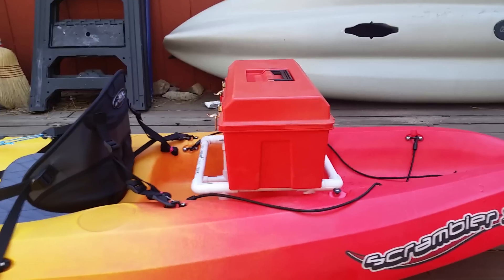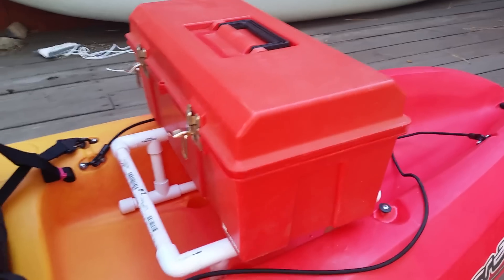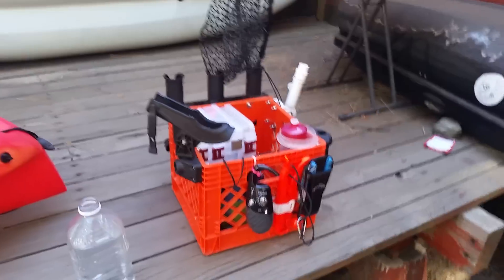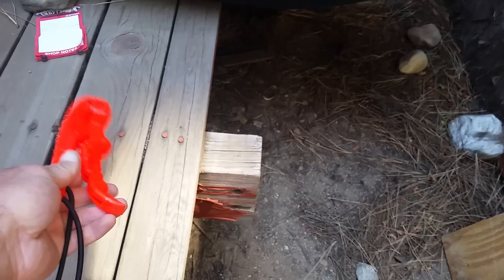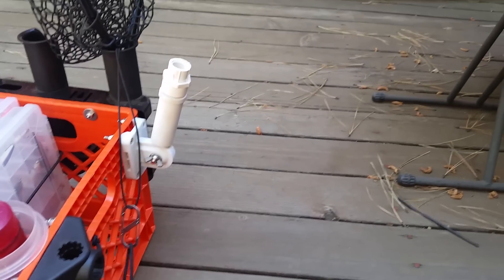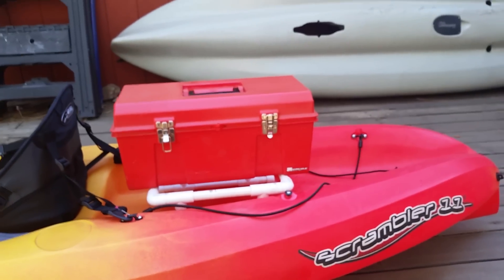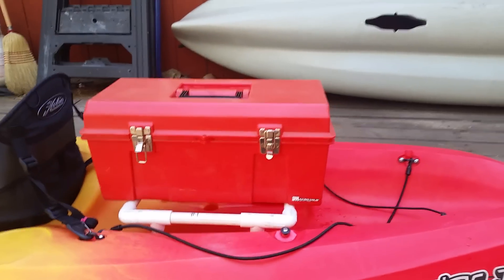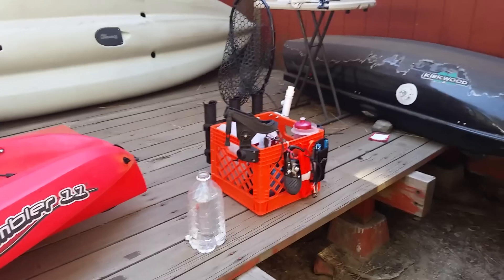Milk crate vs. Plastic tool box